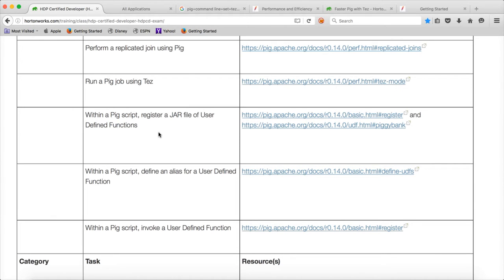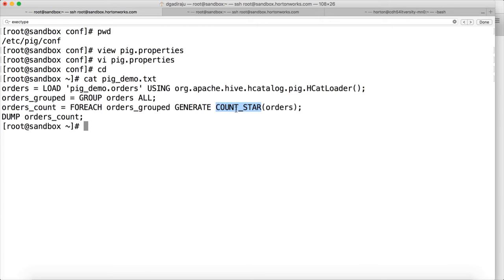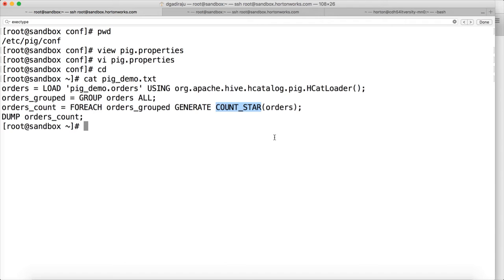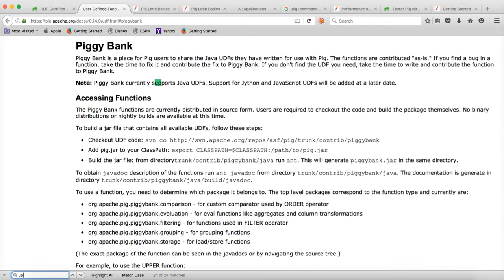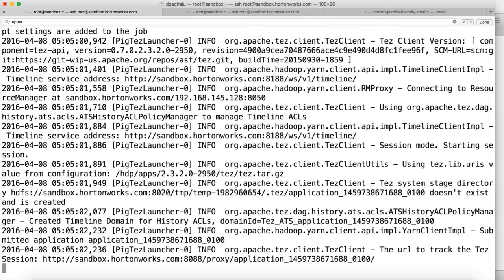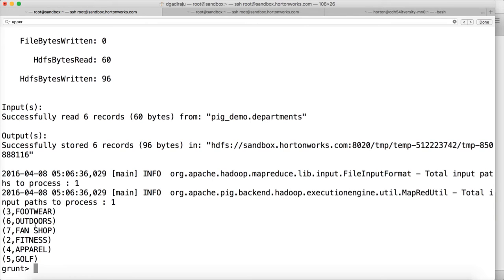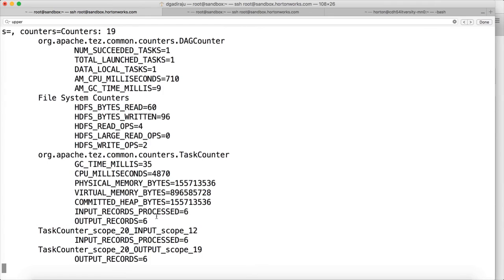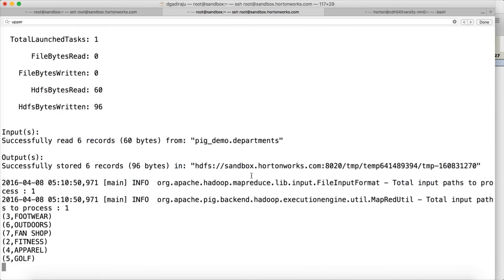Apache Pig - User Defined Functions - Registering jars, defining alias and invoking UDFs